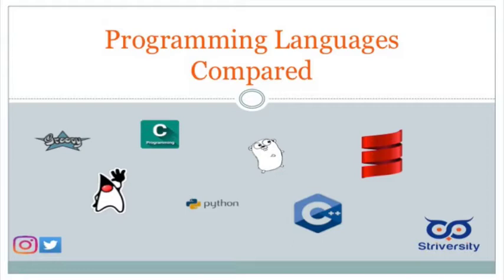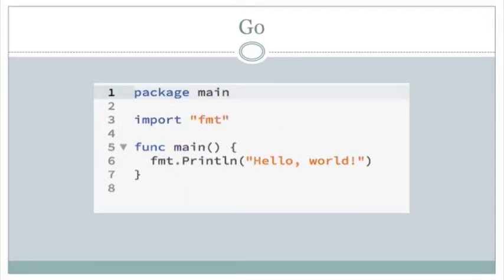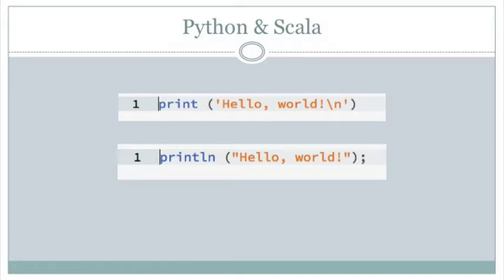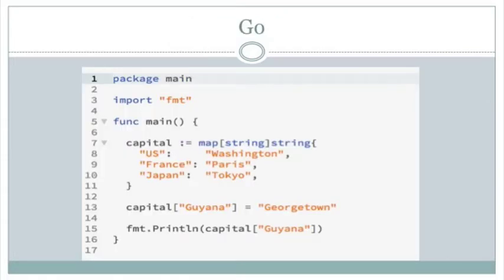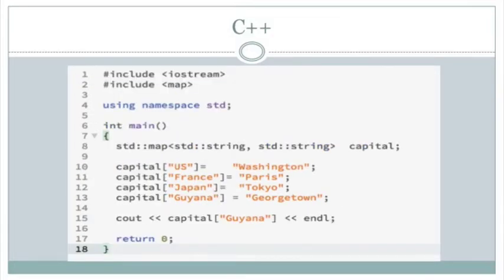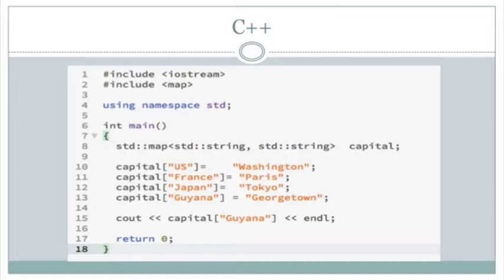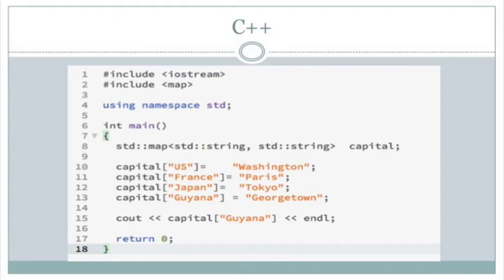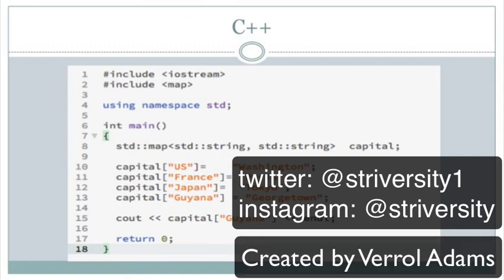Programming Languages Compared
Hello there.

Welcome to the launch of my new series, "Programming Languages Compared". Join me for a light tours of some of todays and may be yesterdays most popular languages.